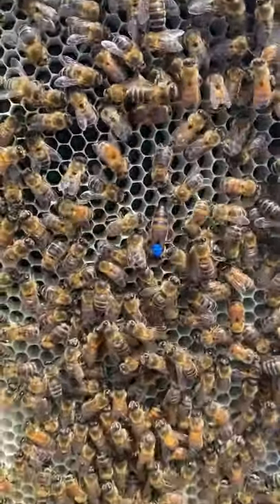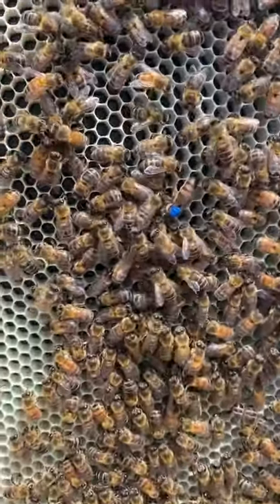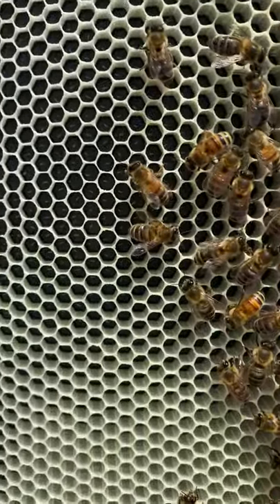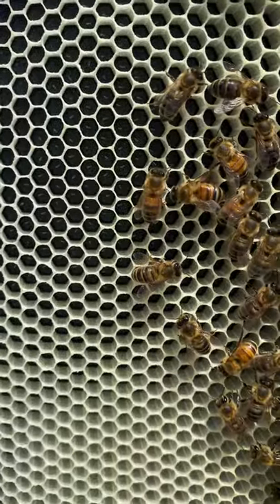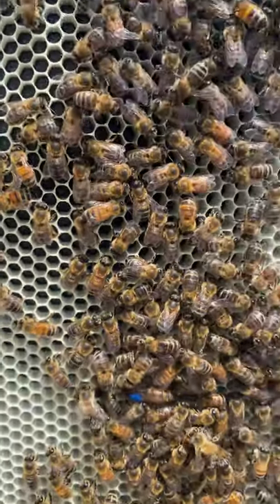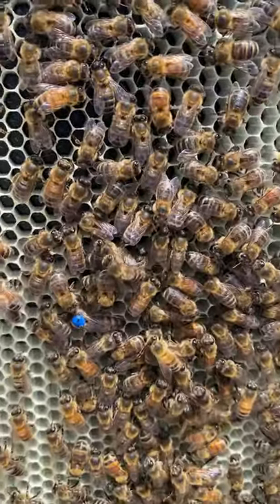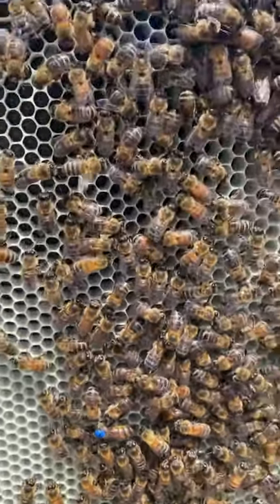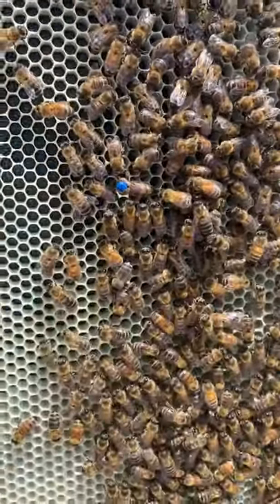Update on Caucasian queen from Winter Apiaries.